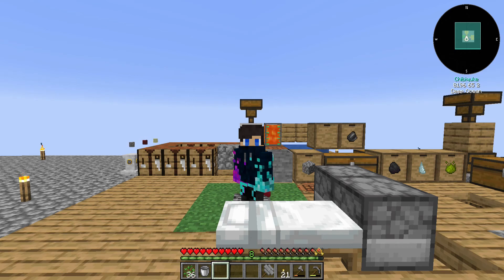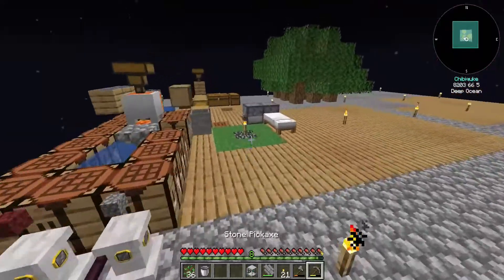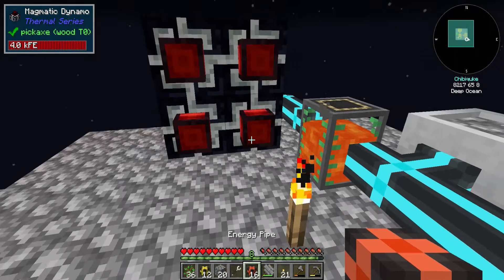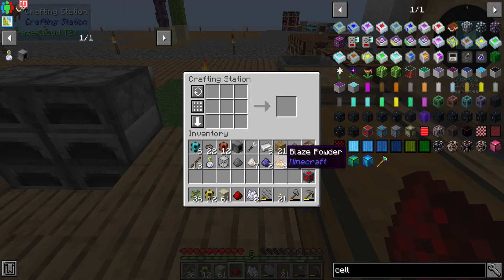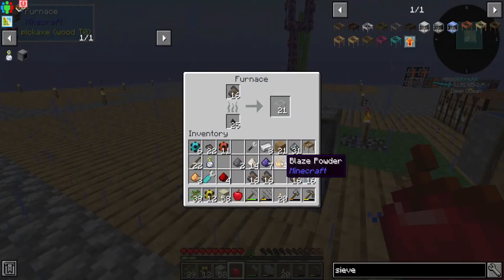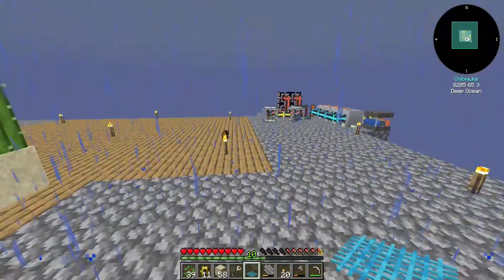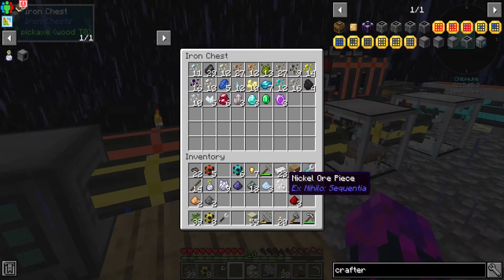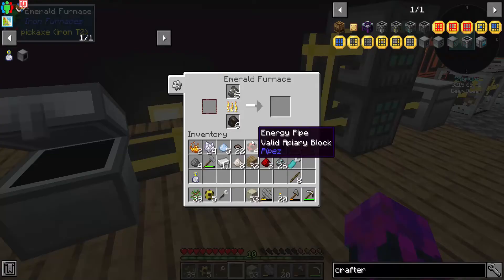All The Mods 6 To the Sky EP3: Auto Hammer & Sieves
About the Modpack:

All the mods are taking their feet off of the ground, going to the sky for its expansion into the void, play with all of the mods that you are used to with atm6, with fresh configuration changes to adjust them to its new environment with ex nihilio and ex compressum now joining the party!

if you have any comments below, I will reply them as so as possible. :D